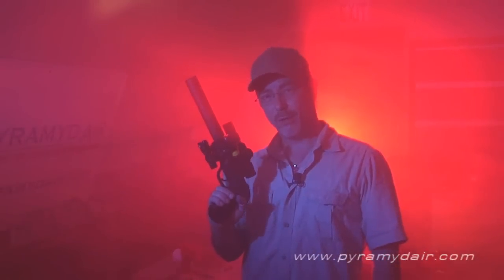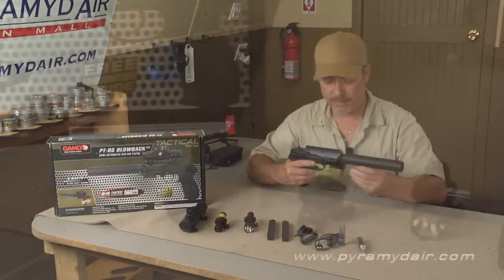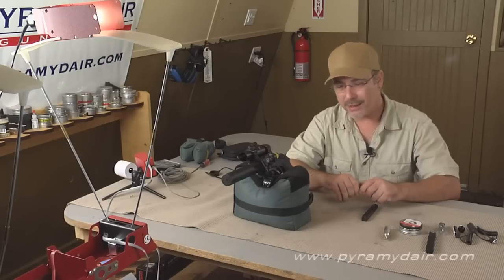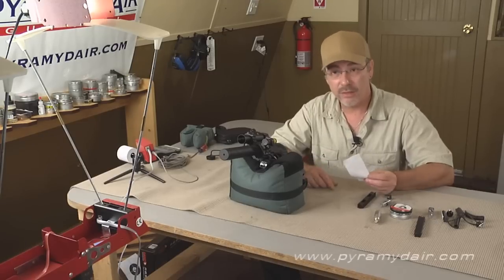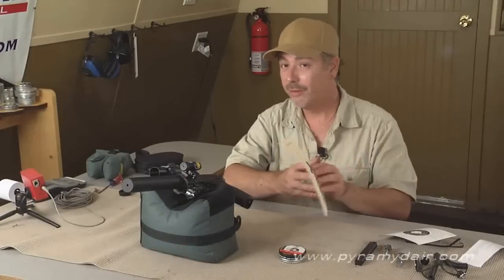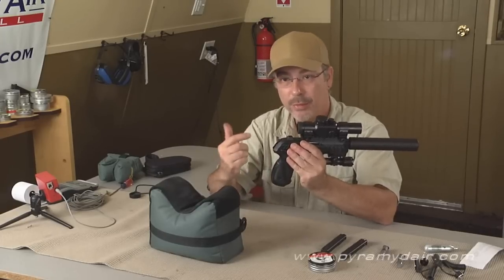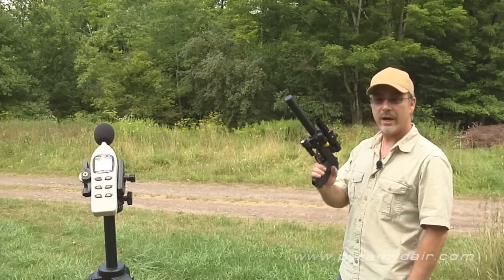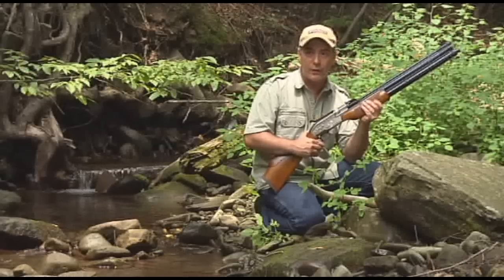Gamo PT85 CO2 pellet gun - Airgun Reporter AGR Episode #65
Paul reviews Gamo PT-85 pellet pistol!